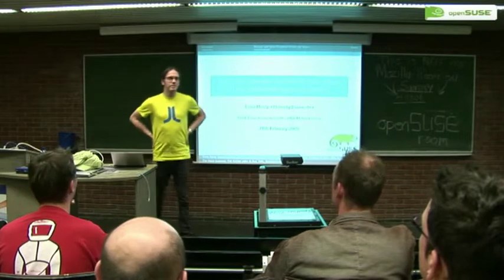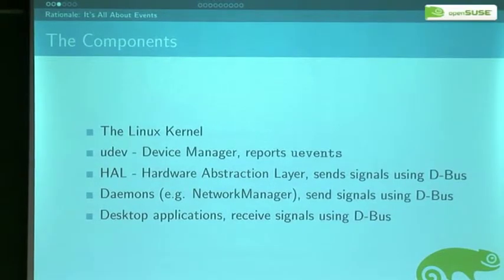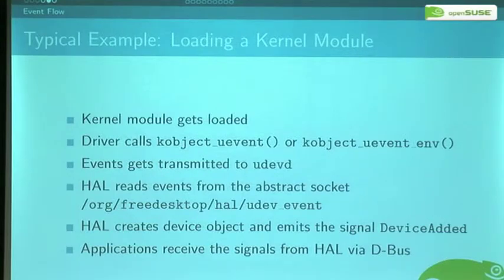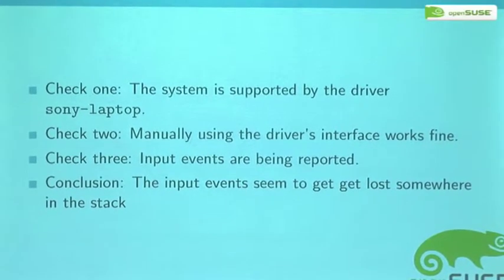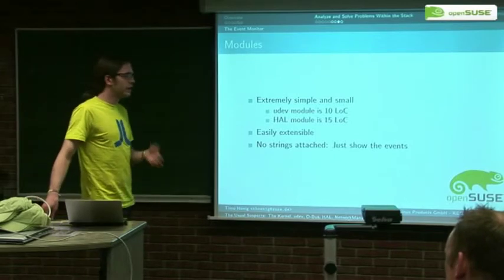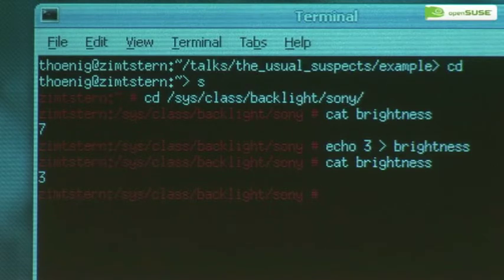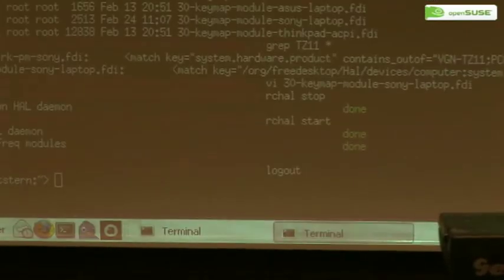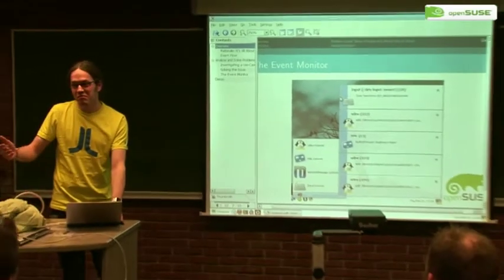FOSDEM2008: The Kernel, udev, D-Bus, HAL, NetworkManager and Friends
*  What are those components, how are they glued together?
    * Debugging made easy: How to solve issues within the stack.
    * Use D-Bus for application development to profit from the whole stack.

Speaker: Timo Hoenig